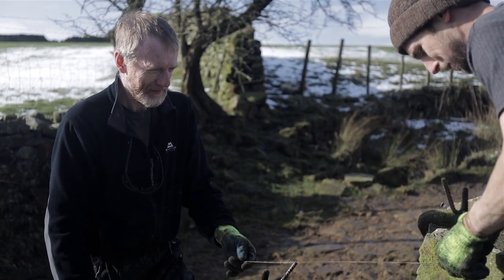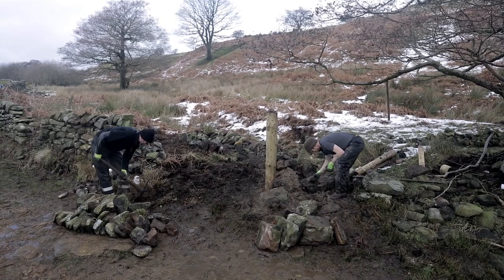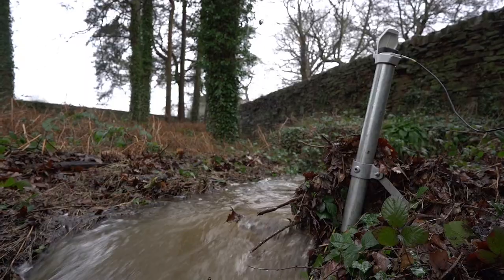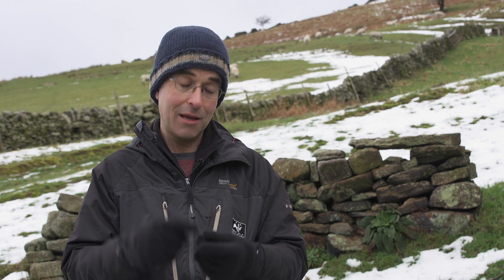Working with Water in the Sheffield Lakeland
A film highlighting the unique Sheffield Lakeland environment and vital natural flood management taking place in the area.

The Sheffield Lakeland Landscape Partnership is funded by the National Lottery Heritage Fund as part of its national landscape partnerships programme. The Partnership has been made possible by a grant of £2.6m from the National Lottery Heritage Fund, with matched funding from our core partners to deliver a £3.4m package of partnership projects. It offers a unique opportunity to manage the heritage of the Sheffield Lakeland with a common vision – on a landscape scale and for more people to enjoy.

Made possible with funding from the National Lottery Heritage Fund

About Sheffield & Rotherham Wildlife Trust

Sheffield & Rotherham Wildlife Trust is a registered charity and works with the local community to protect and enhance the environment in Sheffield and Rotherham, working towards a better future for wildlife, people and the green spaces we all rely on.

We are supported by almost 6,000 members and over 100 volunteers and we are part of a national network of 46 Wildlife Trusts, working together to make the UK a better place for wildlife and people.

The Trust manages 15 nature reserves including Greno Woods, Wyming Brook, Blacka Moor, Centenary Riverside and Kilnhurst Ings. Recent projects include the delivery of natural flood risk management schemes on the Rother and recording the return of the otter along the River Don.

The Trust delivers a programme of activities throughout the year to inspire people of all ages to learn about nature and enjoy being outdoors. We also take action for wildlife and green spaces, including standing up for spaces under threat and helping others to take action for nature.